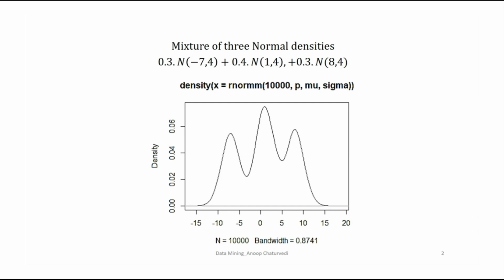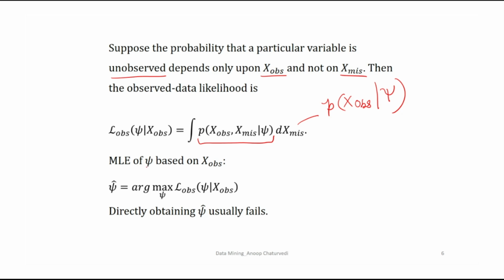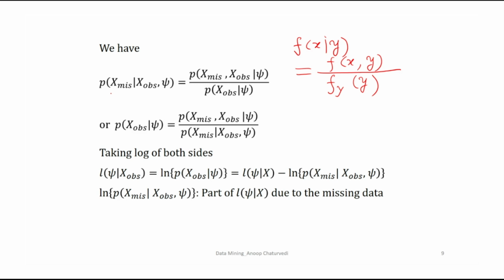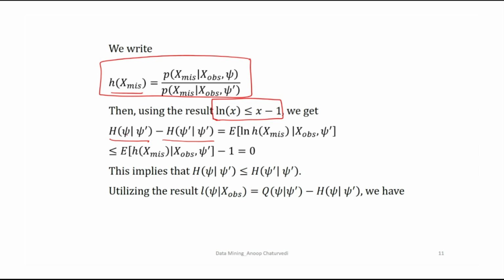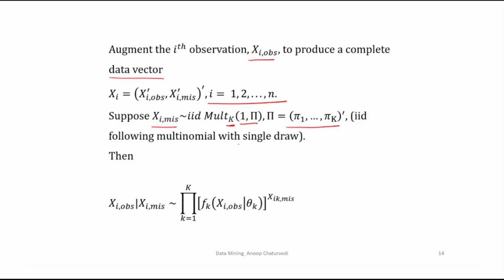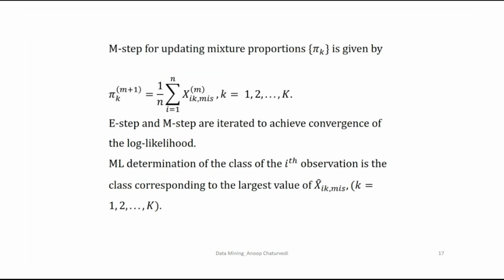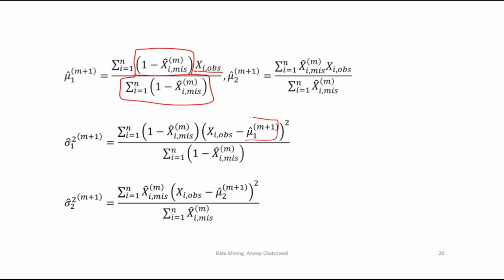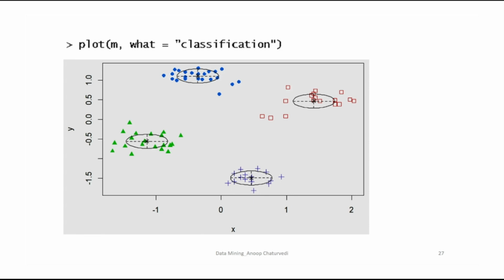Clustering based upon Mixture Models